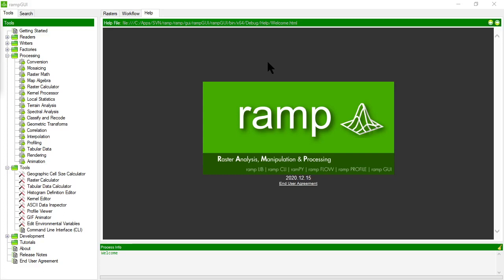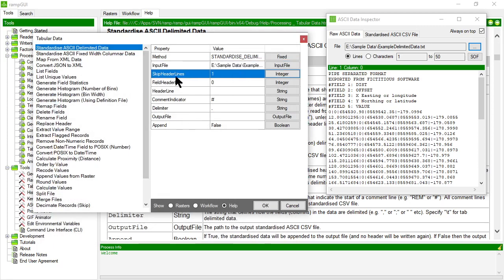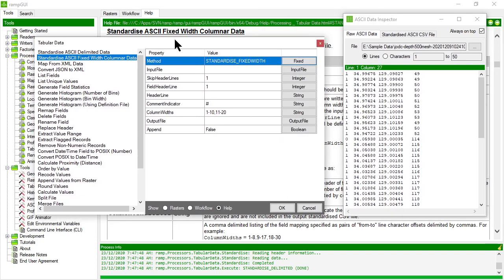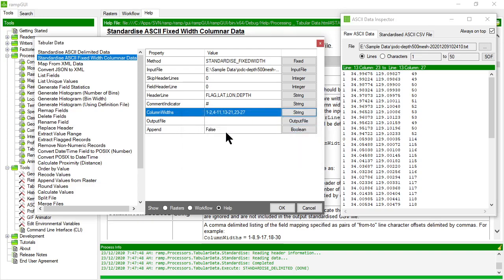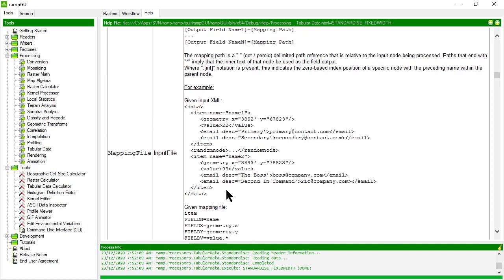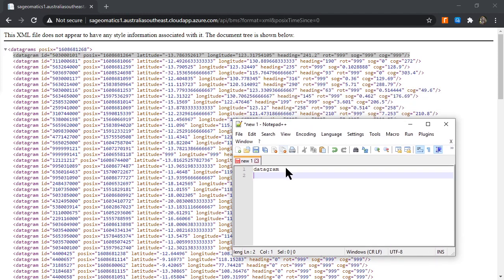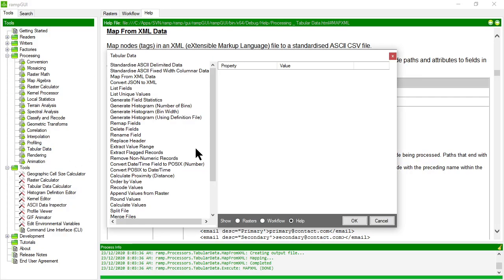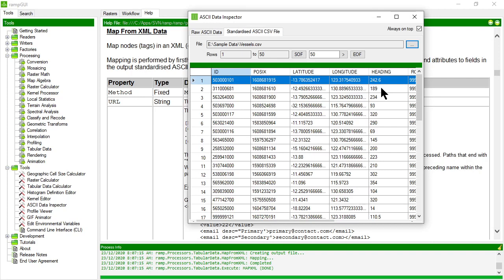Standardising ASCII, XML & JSON Data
A look at how to use the ramp Tabular Data processor to standardise various ASCII, XML and JSON format data.